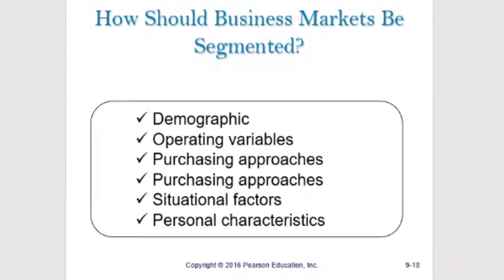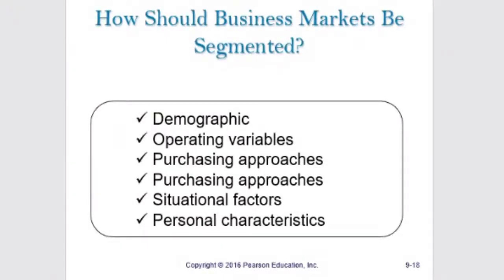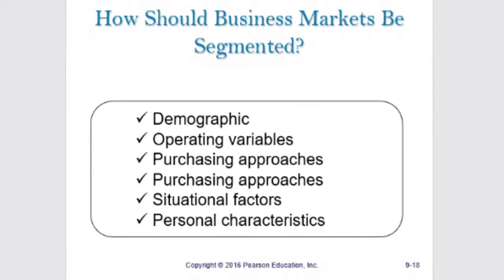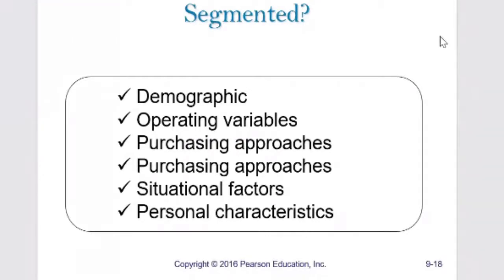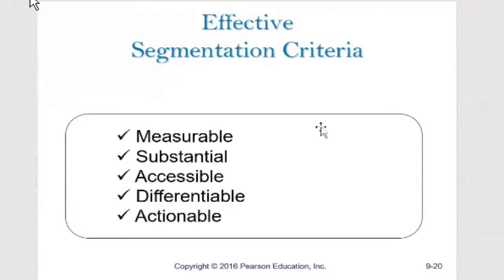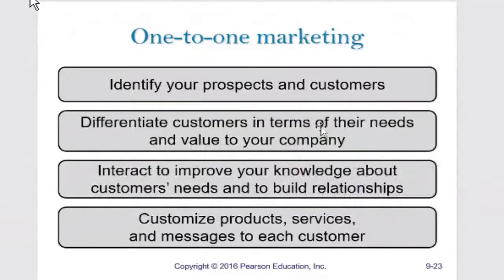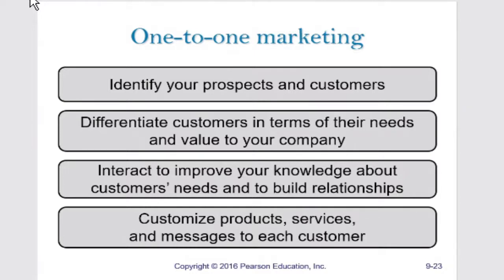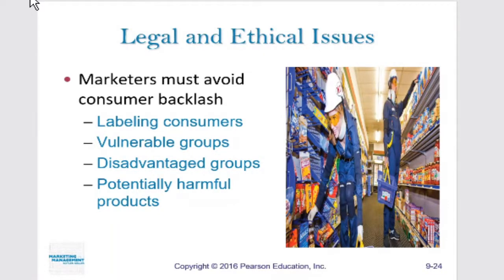Marketing Management 09/04/2021